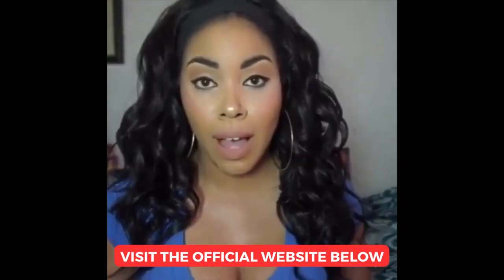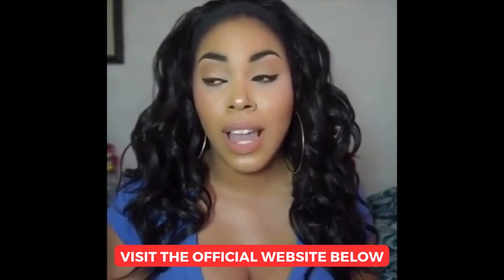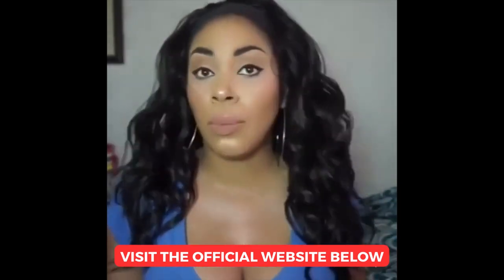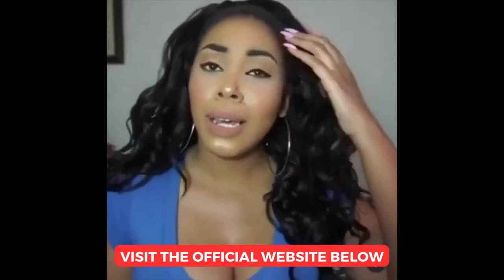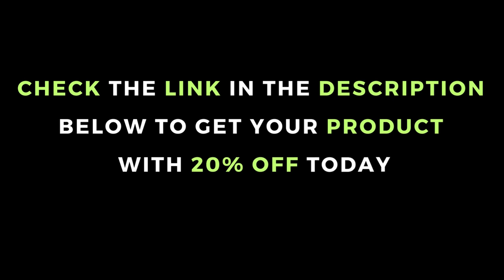Natural Breast Enhancement with Total Curve Safe, Effective, and Surgery Free!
Welcome to our Total Curve journey, where we explore the world of natural breast enhancement without the need for surgery. Total Curve is a comprehensive system designed to help you achieve a fuller, curvier bust in a safe and effective way.

In this video, we'll take an in-depth look at the Total Curve system, which includes a daily supplement, a lifting & firming gel, and an exercise program. Each component is carefully formulated to activate your body's natural breast enhancement system, giving you the confidence and curves you desire.

Key Highlights:

Learn about the natural ingredients in Total Curve that support breast growth.
Understand how the daily supplement and lifting & firming gel work together synergistically for optimal results.
Discover the benefits of Total Curve, including improved confidence and overall well-being.
Ready to embark on your own Total Curve journey?

If you're looking for a cost-effective, non-invasive alternative to surgery, Total Curve might be the solution you've been searching for. Join us on this transformative journey towards enhancing your natural beauty.